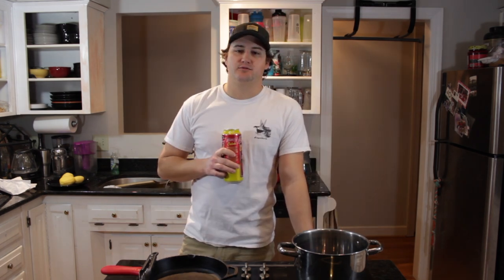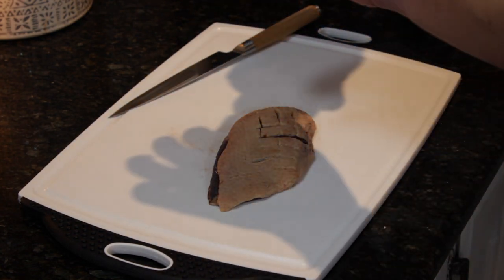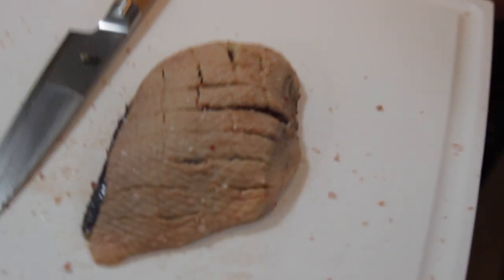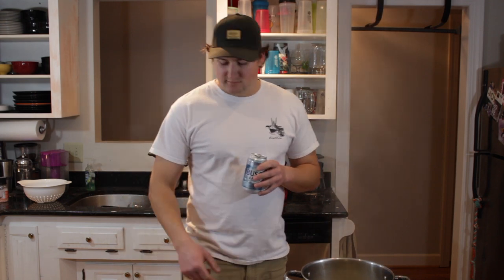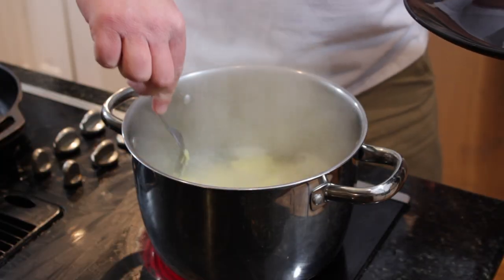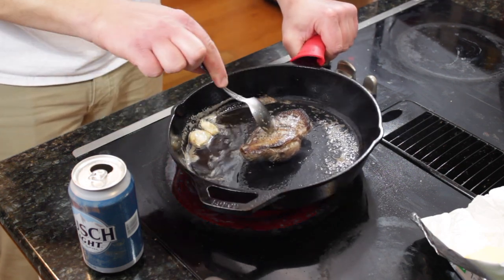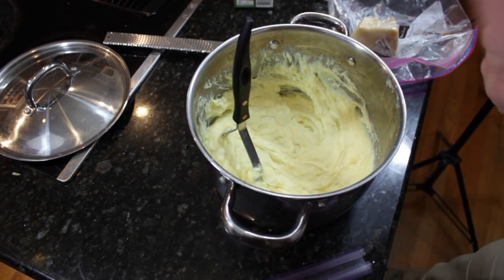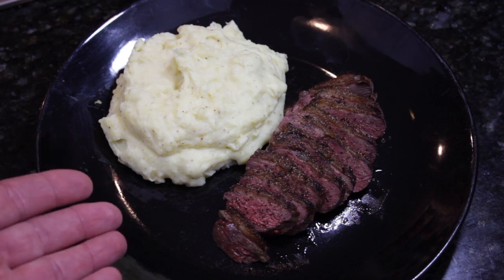Pan-Seared Mallard Breast with Garlic and Parmesan Mashed Potatoes